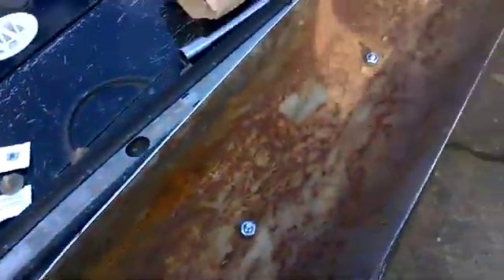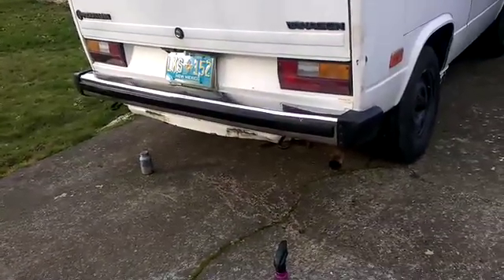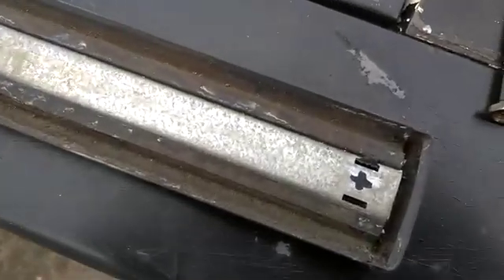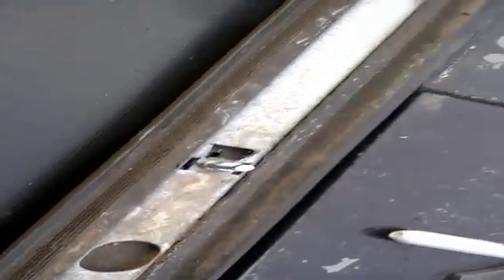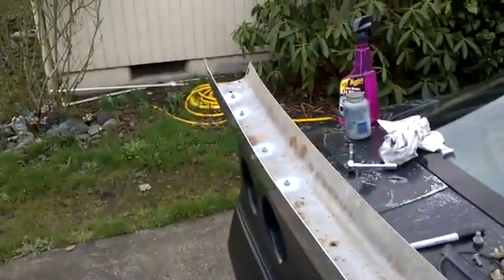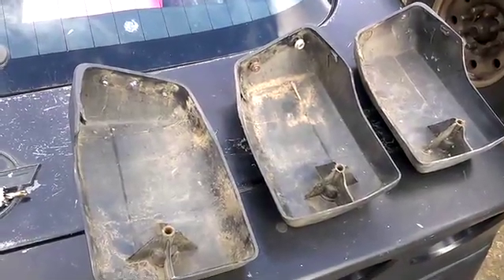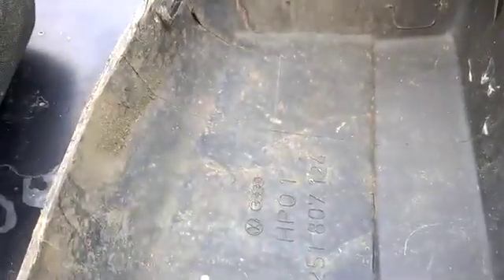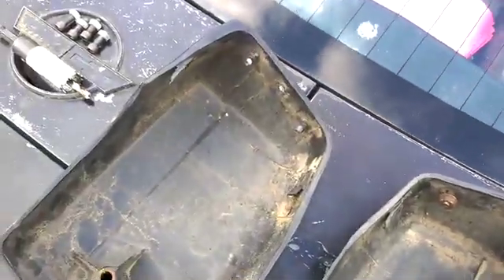Vanagon Bumpers Bumped Off!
Modifications to bumper trim strips and end caps for the Vanagon.